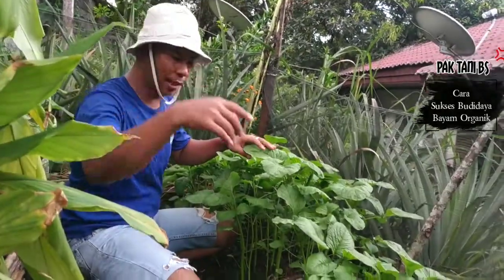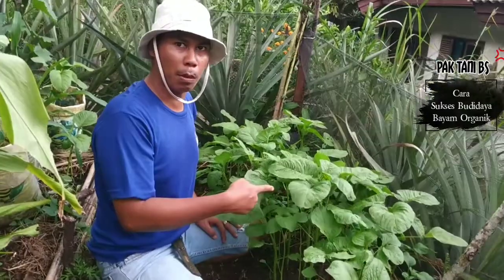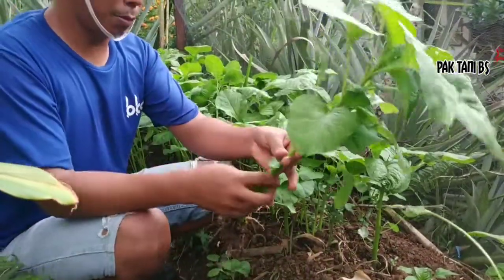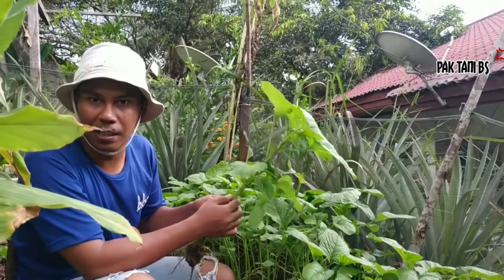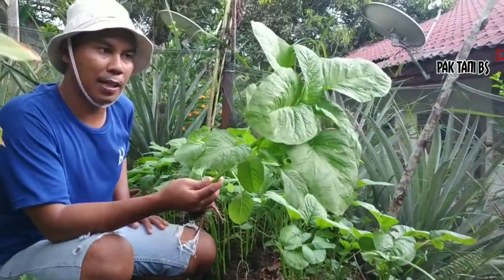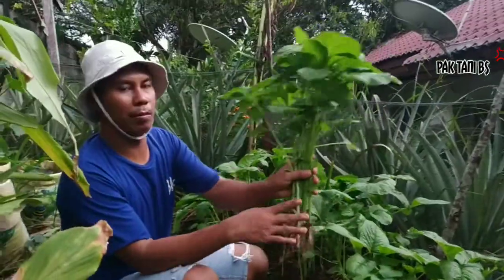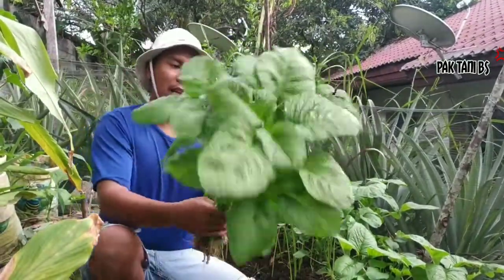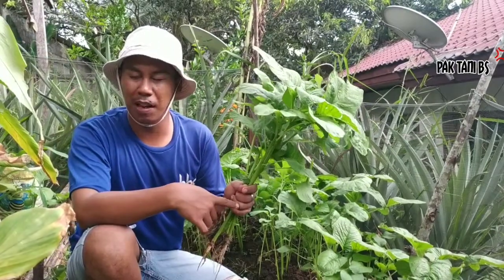Media Tanam Yang Baik Sangat Berpengaruh Nyata Untuk Kesuburan Bayam | Fakta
pada video ini kita akan berbagi informasi cara menanam bayam di Polybag dari semai sampai panen dan caranya pastinya mudah dan gampang sehingga mudah di praktekkan di lahan masing masing.

hal hal terpenting dalam budidaya bayam adalah
1. bibit yang digunakan harus bibit unggul
2. media tanam harus subur dan sehat
3. pemberian pupuk dasar pada media tanam wajib hukumnya. pupuk dasar yang saya anjurkan adalah pupuk kandang, kompos dan sekam

4. perawatan penyiraman seadanya sampai media tanam lembapnya dan kalau di perlukan lakukan pemberian pupuk tambahan seperti POC atau pupuk organik cairnya.

5. 20 HTS Sudah panen.

selamat mencoba dan semoga bermanfaat dan salam organik.

keyboard.